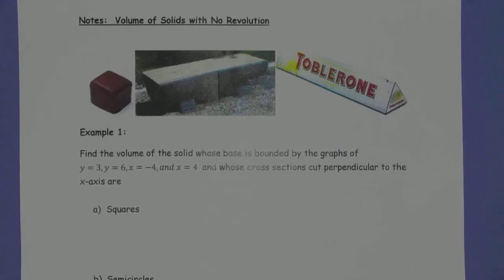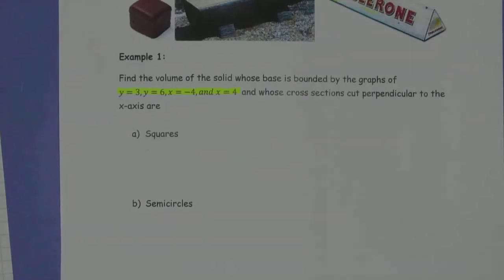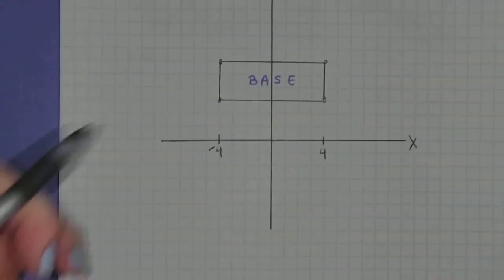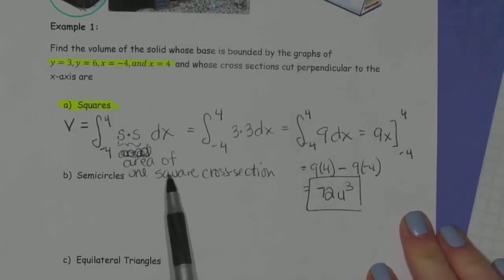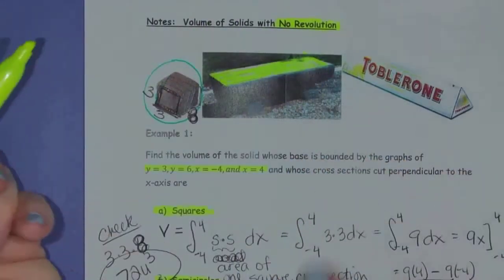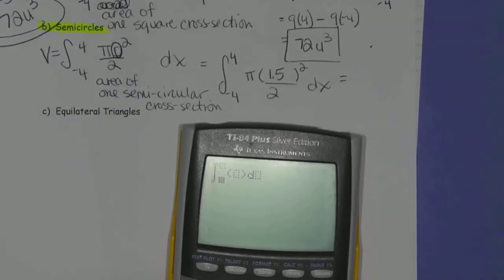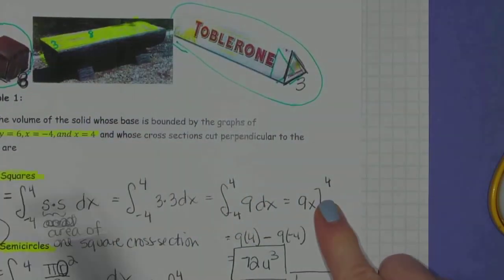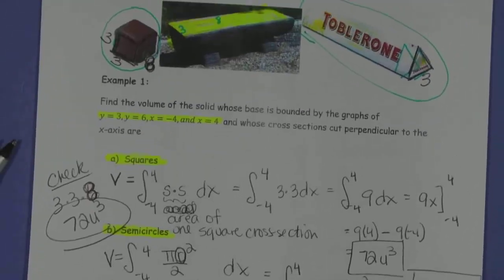Volume of Solids No Revolution Part 1